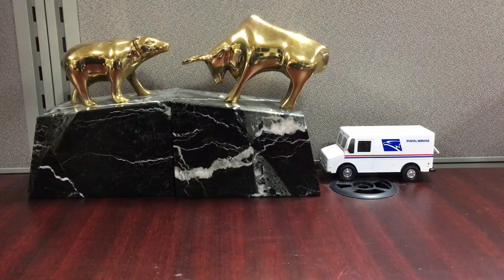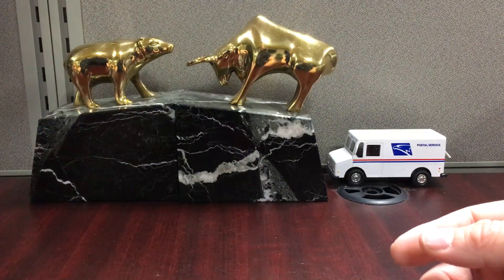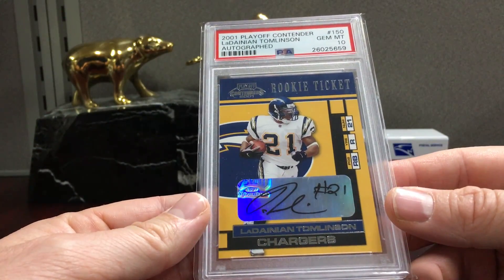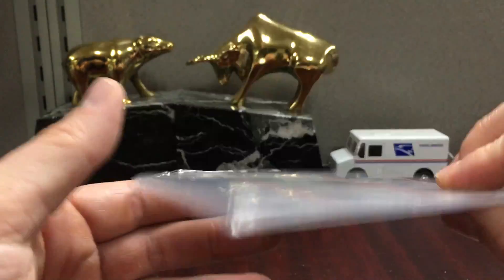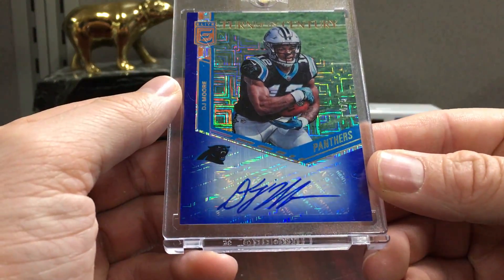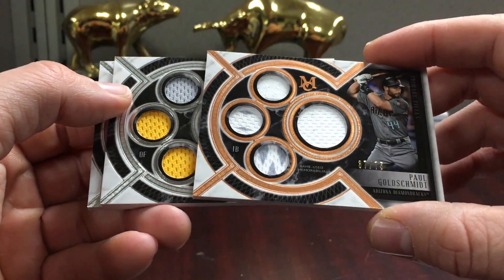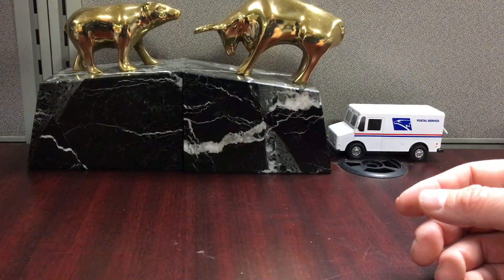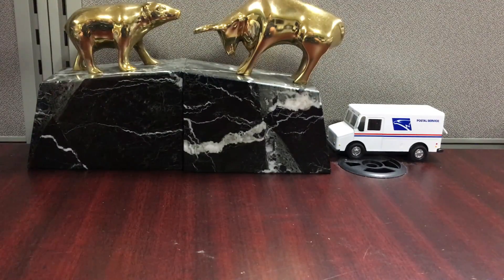Friday Night Fresh Cookies from the Mailbin